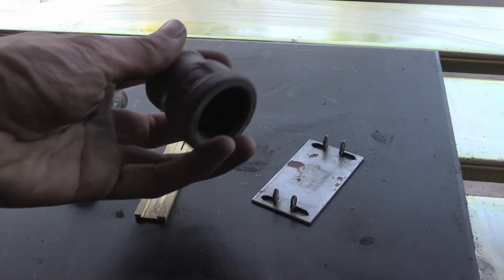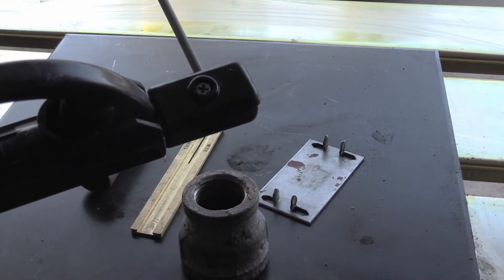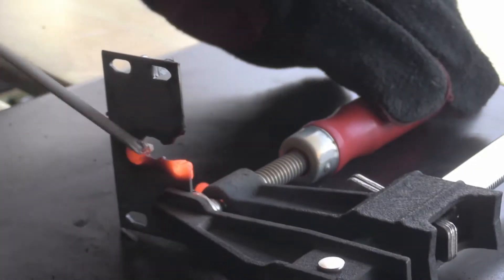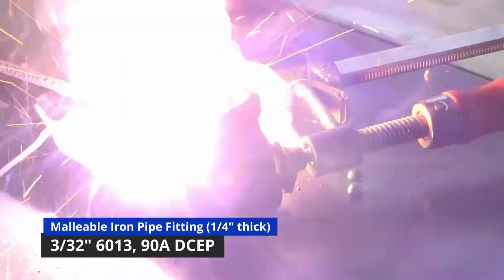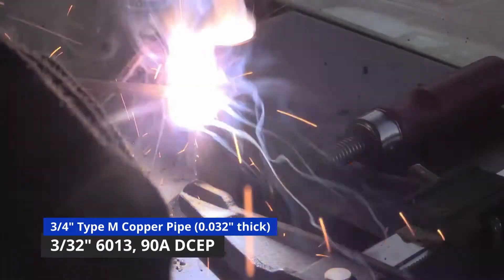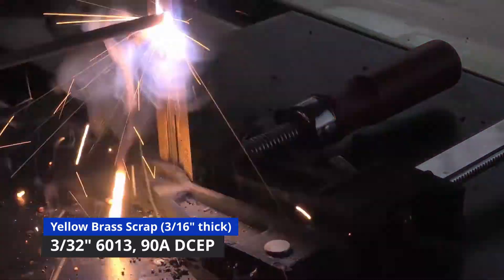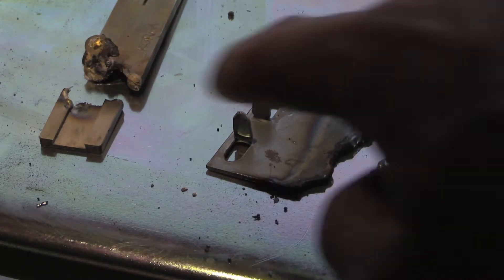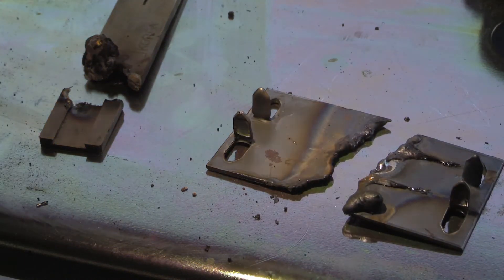Can You Cut Metal With a Stick Welder?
In this video I experiment with cutting metal with a stick welder. It didn't work too well, but it was still interesting to find out what happens.